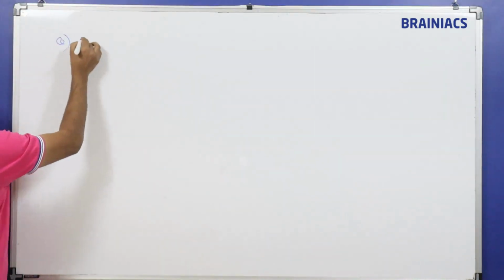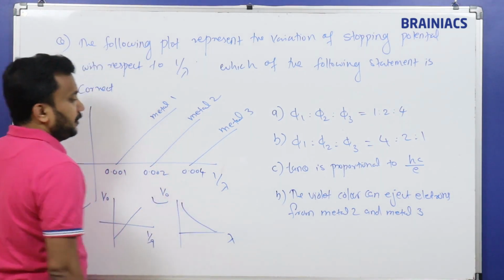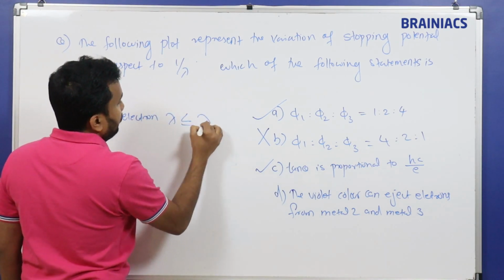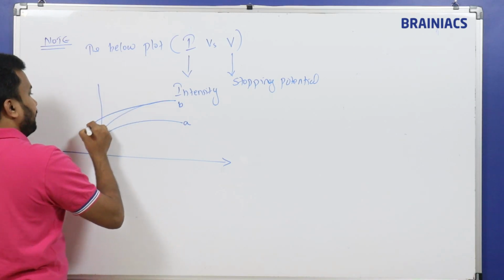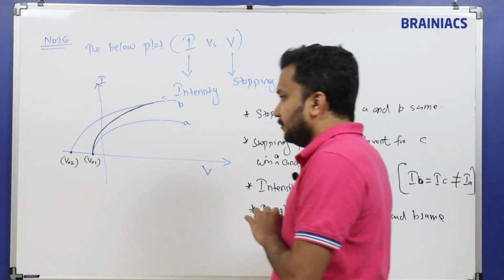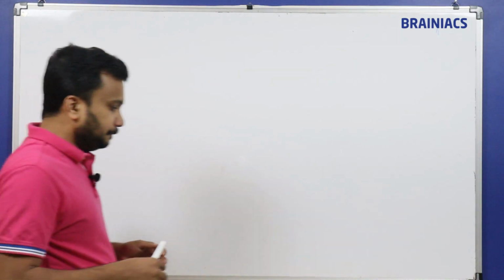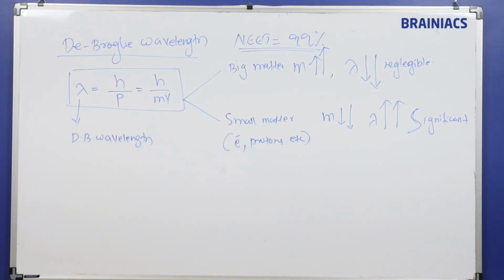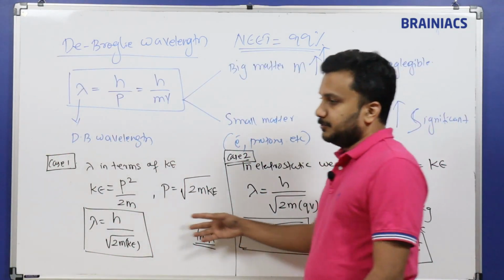DEBROGLIE WAVELENGTH|NEET 2024|BRAINIACS CLASSES|NCERT LECTURES IN ENGLISH|JP SIR|NEET TAMILNADU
Brainiacs Classes is starting our free video lectures for Neet in Englsh on 19th JUNE 2023. This lecture is purely based on NCERT and is best recommended for NEET exams. Crack the NEET exam with BRAINIACS CLASSES.

Chapter :DUAL  NATURE OF MATTER AND RADIATIONS
Topic : DEBROGLIE WAVELENGTH
Lecture Number : 3